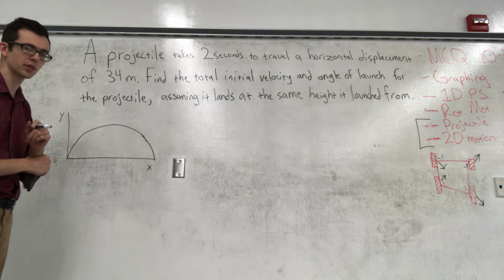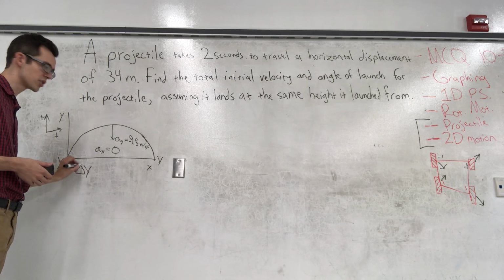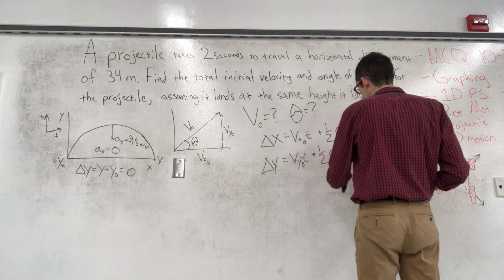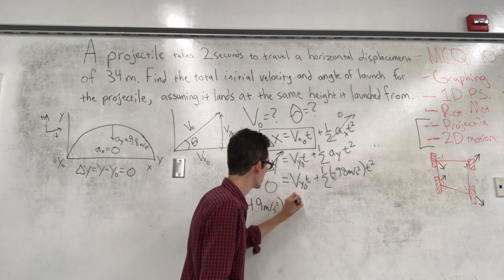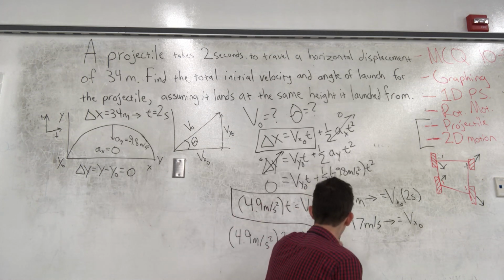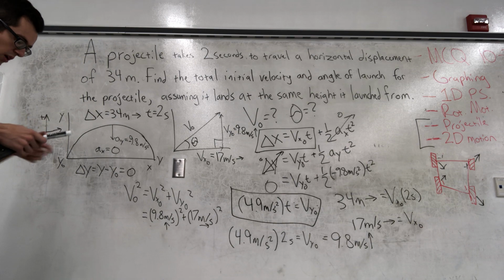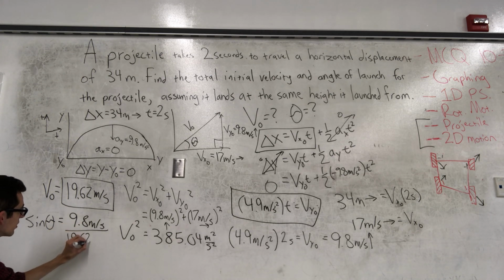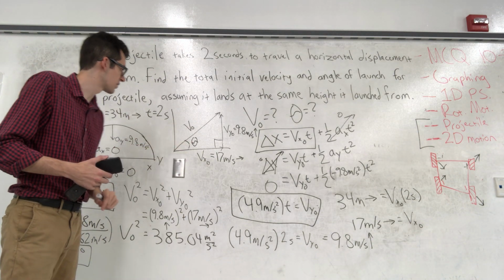Projectiles solving backwards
Projectile motion example problem starting with horizontal displacement and time, and solving for total initial velocity and angle of launch.